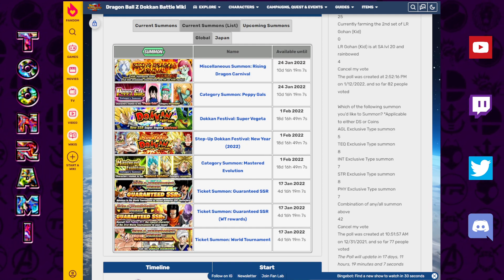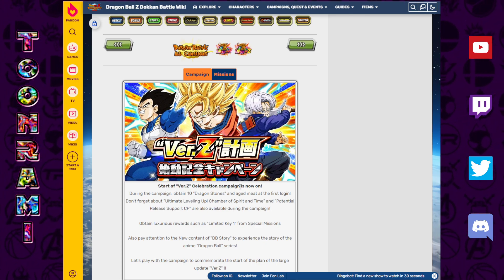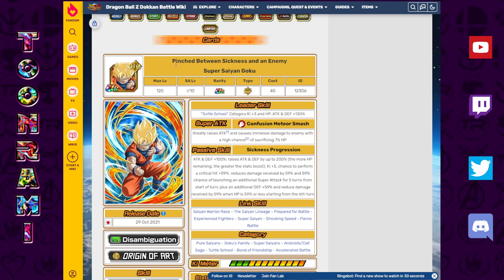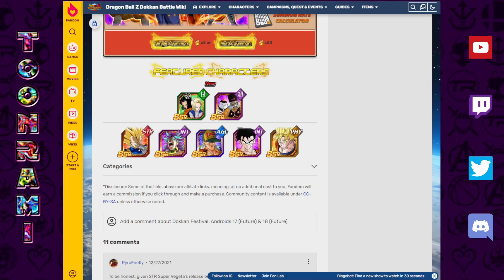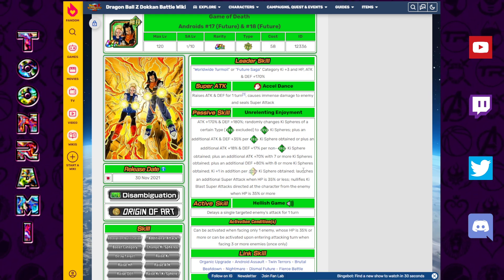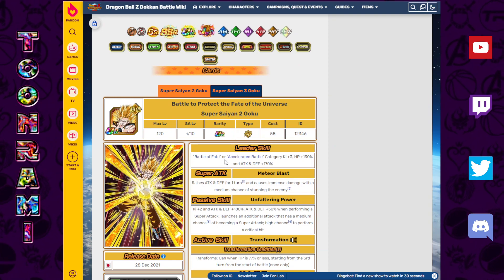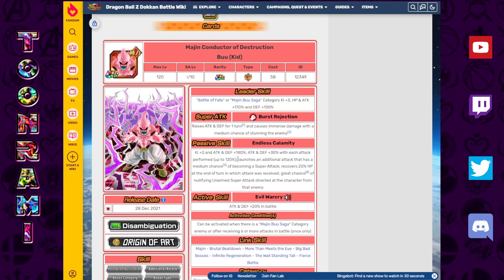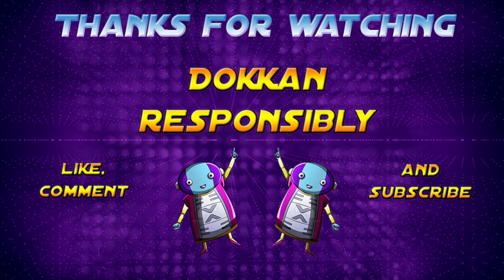ALL *UPCOMING* DOKKANFEST BANNERS FOR GLOBAL! Should You Save Your Stones? | DBZ Dokkan Battle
Video Title: ALL *UPCOMING* DOKKANFEST BANNERS FOR GLOBAL! Should You Save Your Stones? | DBZ Dokkan Battle

Images:
AashanAnimeArt